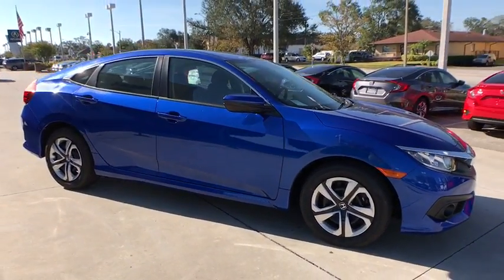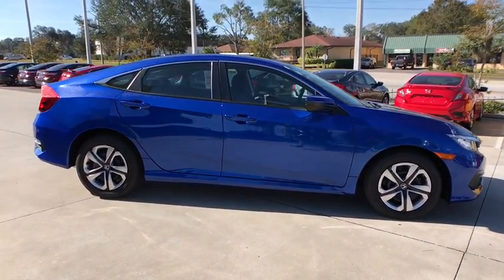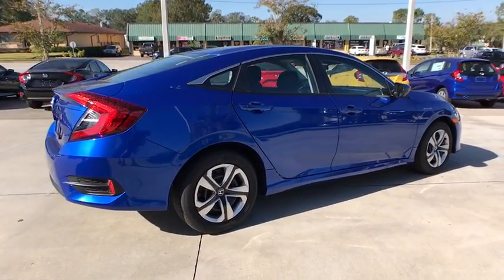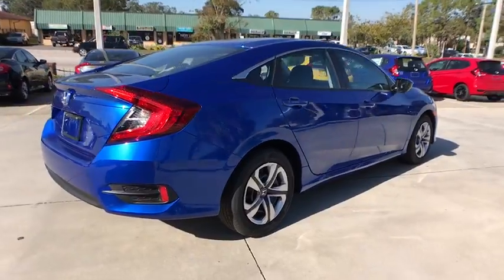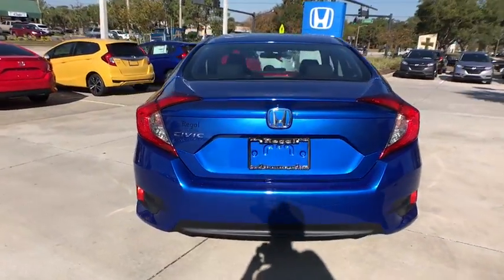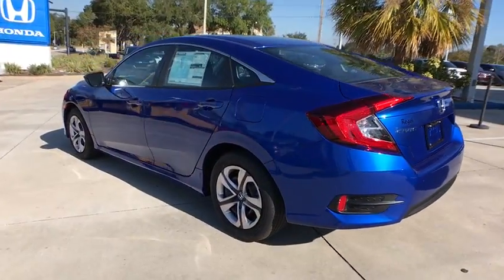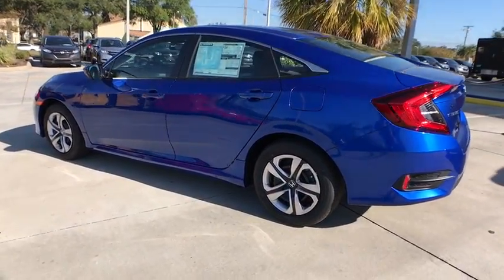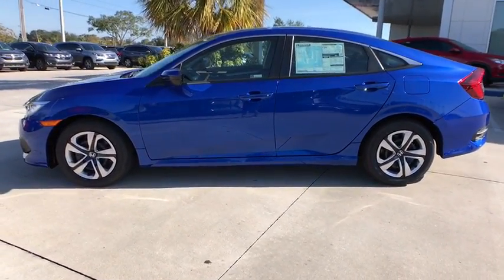2018 Honda Civic Winter Haven, Lakeland, Wesley Chapel, Tampa, Brandon, FL 18H176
Regal Honda
2615 Lakeland Hills Blvd